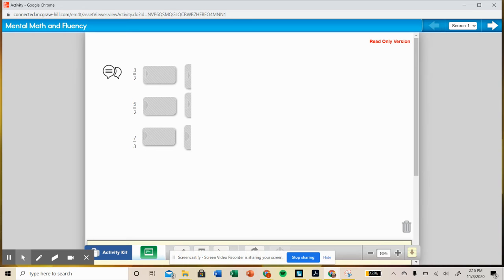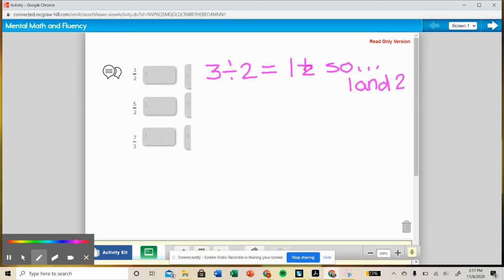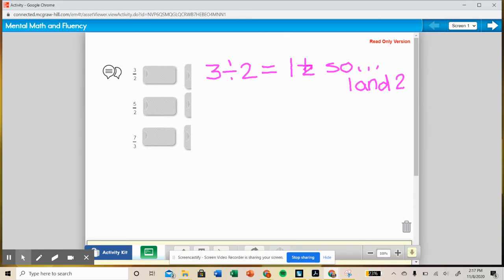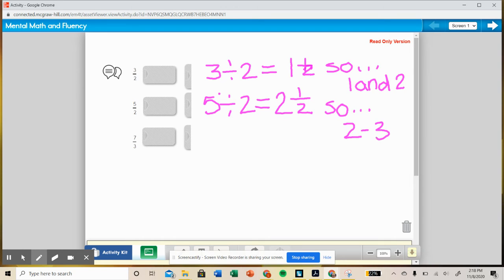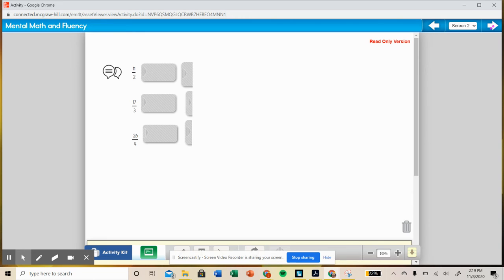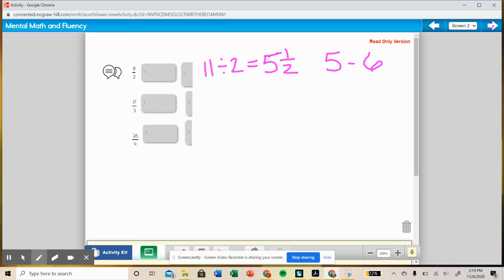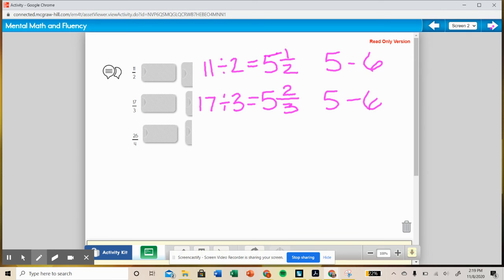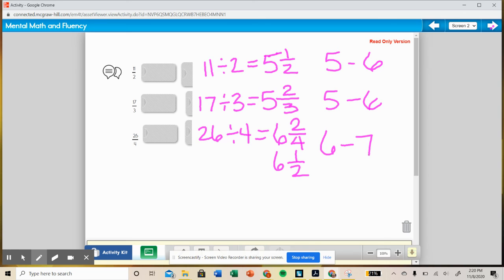Mental Math 3.8 5th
Determining where fractions would lie on a number line (between what two whole nos.)